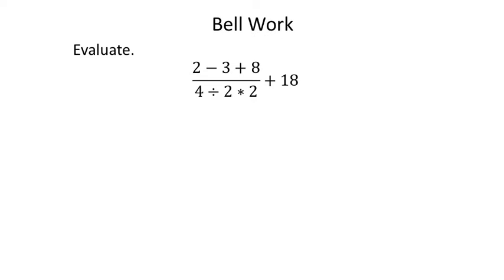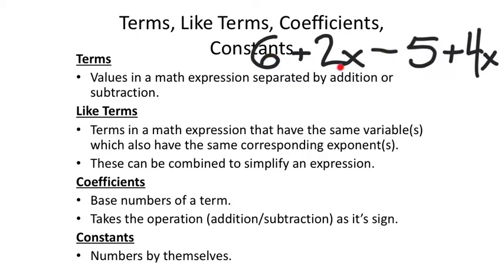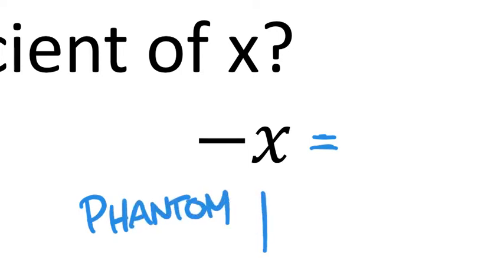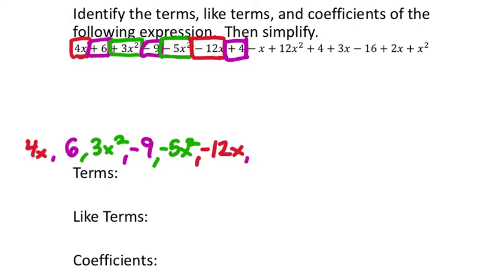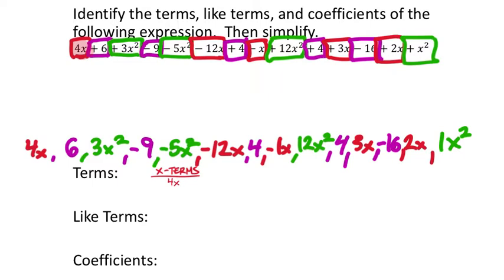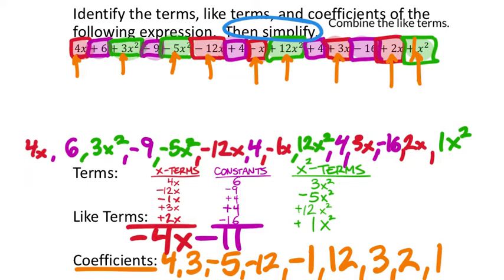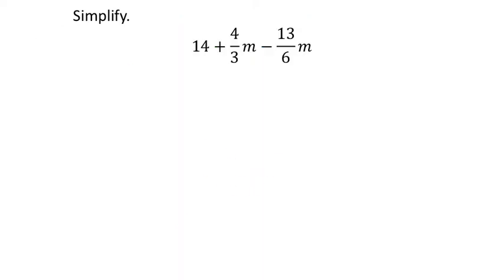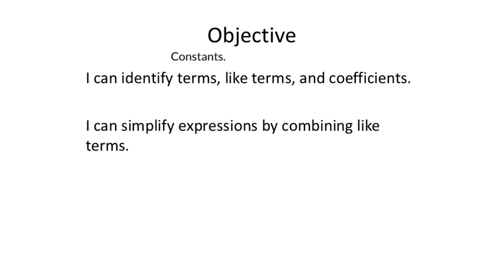Simplifying Algebraic Expressions (7th Grade Unit 4 Lesson 3)